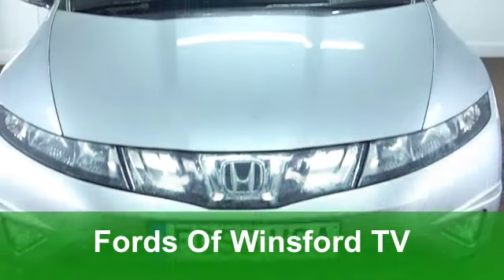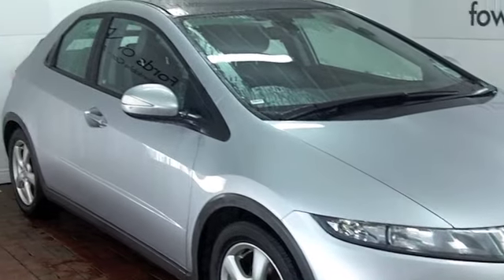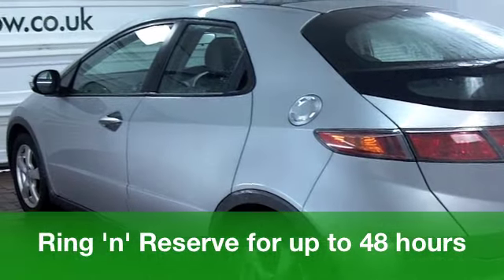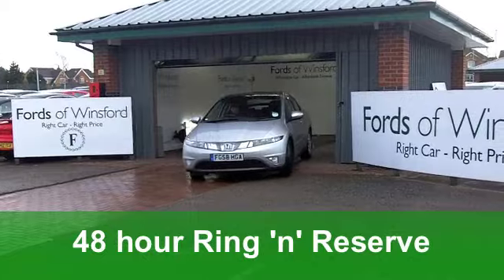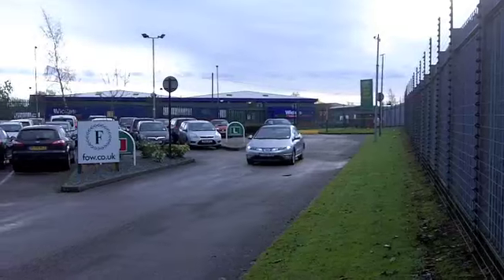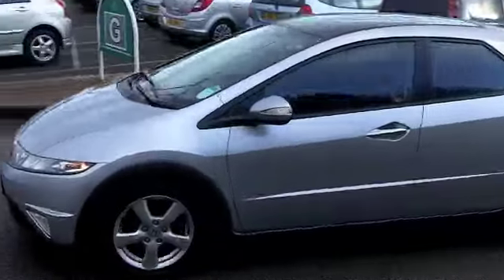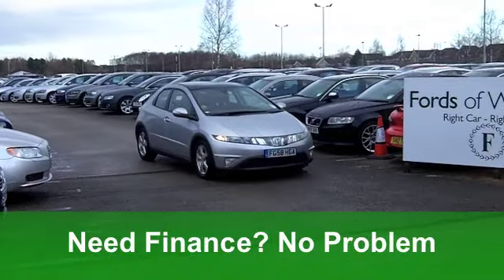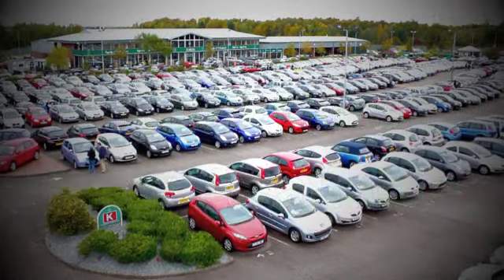USED HONDA CIVIC HATCHBACK (2008) 1.8 I-VTEC ES 5DR - FG58HGA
HONDA CIVIC HATCHBACK (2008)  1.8 I-VTEC ES 5DR

DETAILS:
First registered: 30/09/2008
Current mileage: 48,370
Registration: FG58HGA
Colour: SILVER

FEATURES:
all round electric windows, remote central locking, cloth interior, all round airbags, climate control, pas, abs, alloy wheels, metallic paint, cd, traction control, foam kit, parcel shelf present, hand book present, cruise control